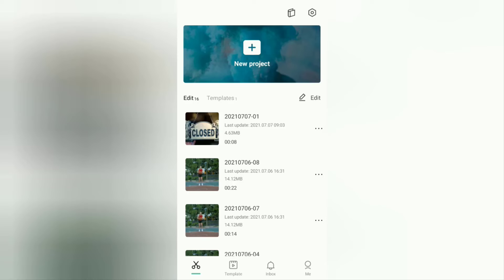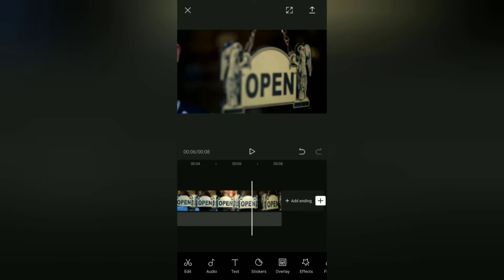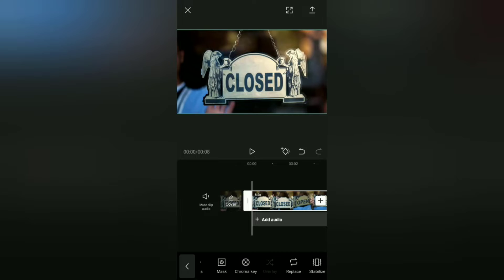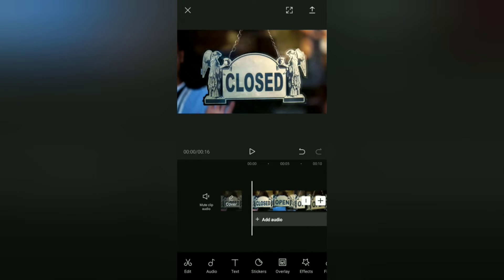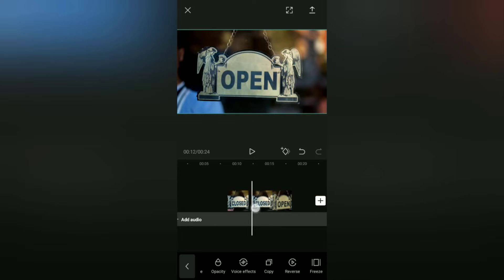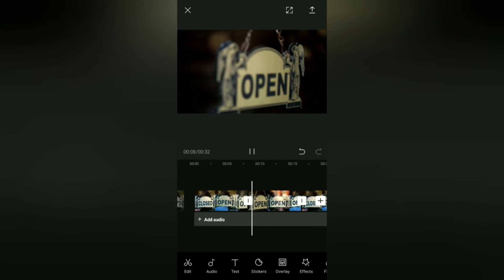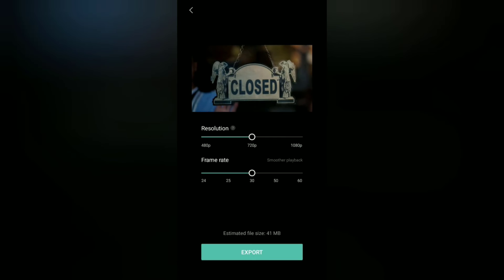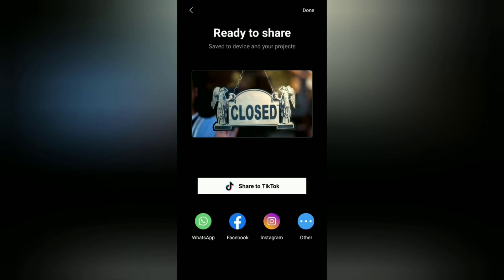How to Loop Videos on Android and Save It to Gallery with CapCut App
How to loop video on Android. Do you know what loop video meaning? It is a video that is played back repeatedly without having the audience press the play button continuously. Consciously or not, you must have seen examples of loop videos whether it's on TikTok or Instagram.

All videos can be edited as loop videos. However, to make a continuous loop video, there are several concepts that you must do both when shooting video and during the editing process.

The simplest way to edit a loop video is to use the reversing technique to get two different scenes in a video. For example, you have a video with a scene changing the shop sign from closed to open, then with the reversing technique your video scene will change the shop sign from open to closed.

That way, if you combine the two video scenes, then you can make loop videos of opening and closing shop signs continuously without stopping. Watch and learn the tutorial on how to loop videos in CapCut which I discuss in this video until it's finished.